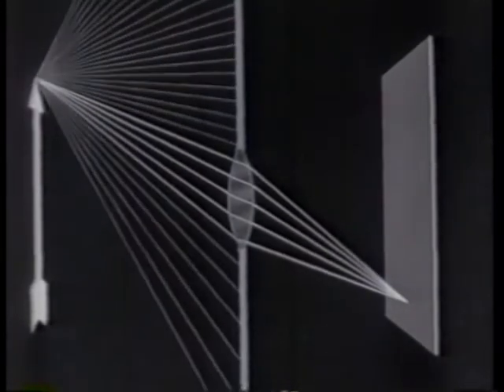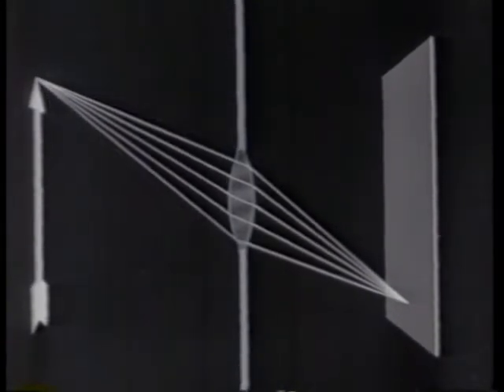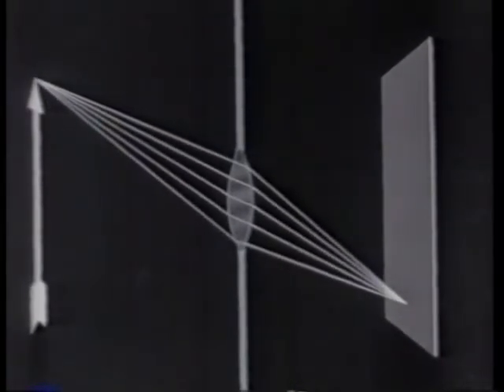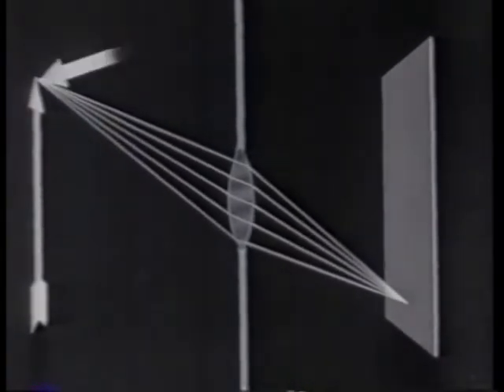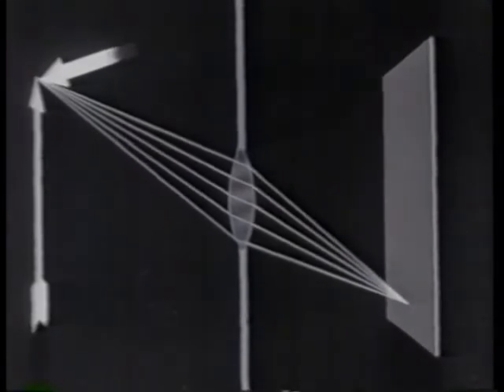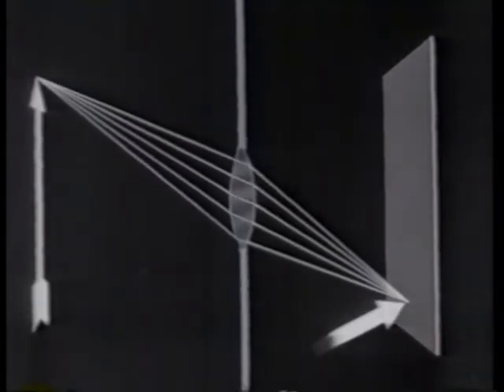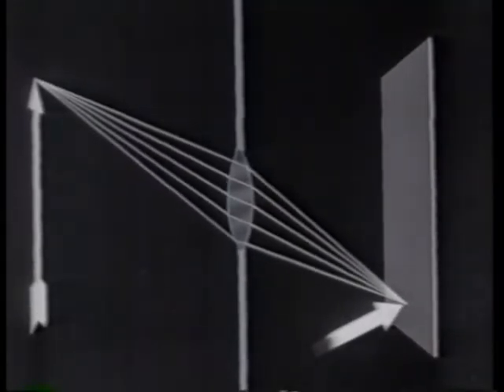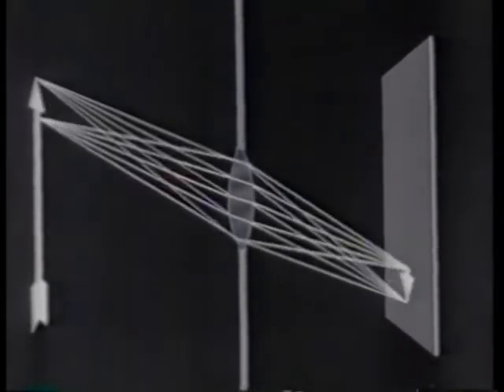Summary -- Light and Optical Systems -- Principles of Technology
Here is a summary of the Light and Optical Systems from "Principles of Technology." You also learn how laser used in a from of art (Laser Light show).